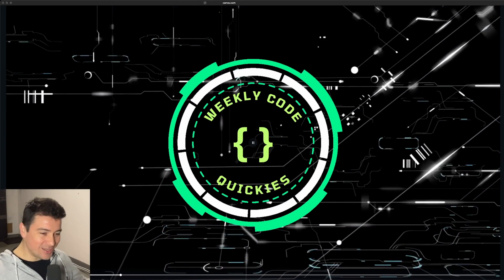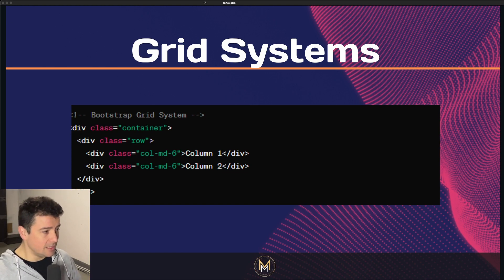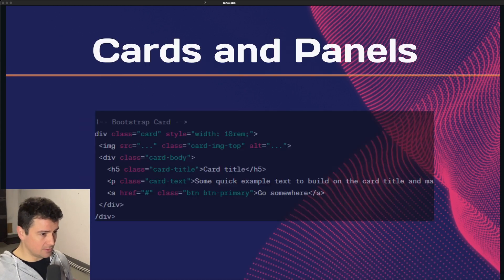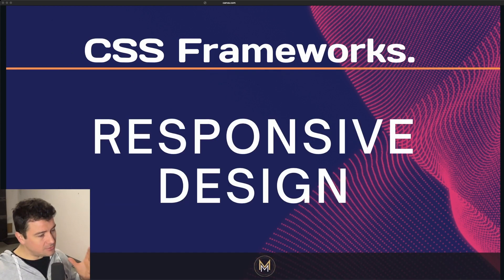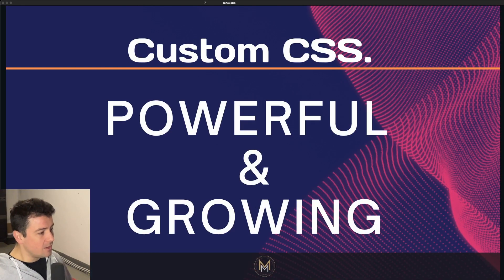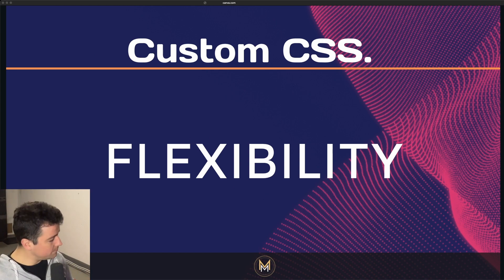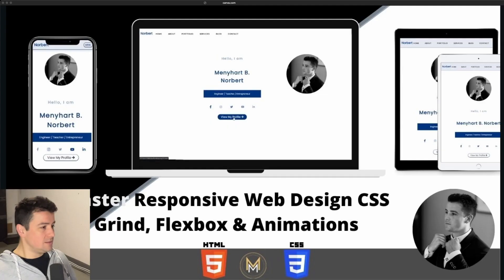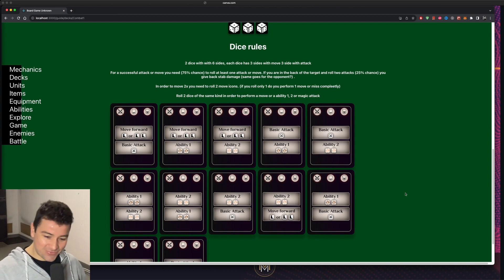CSS Frameworks VS Custom CSS - WCQ 37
Explore the intricate differences between CSS frameworks and custom CSS in web development.

00:00 - Start
00:48 - CSS Frameworks are Pre-built Styles
04:14 - CSS Frameworks are Consistency
05:31 - CSS Frameworks have responsive desing build in
06:33 - Complete Bootstrap Course for Beginners
07:05 - Custom CSS
08:18 - Custom CSS Tailored to Your Needs
08:48 - CSS Flexibility
09:31 - CSS Optimization
09:42 - CSS Learning Experience
10:37 - Complete CSS and SASS Course
12:08 - Coool board game design using custom CSS

Courses:
Complete Bootstrap Course for Beginners: